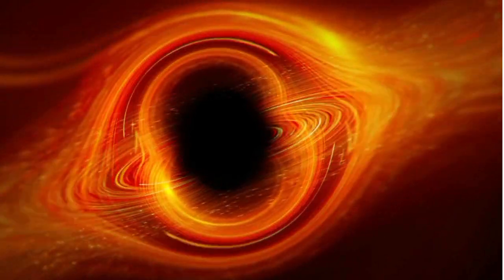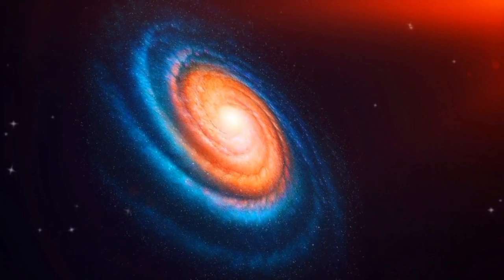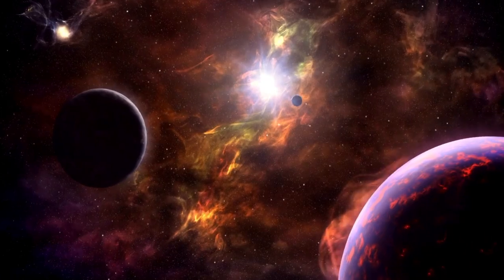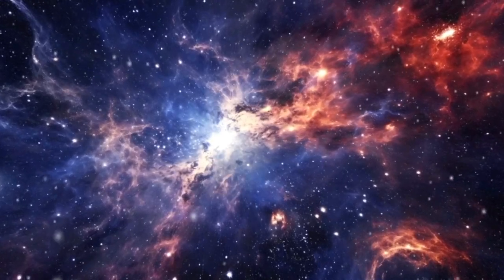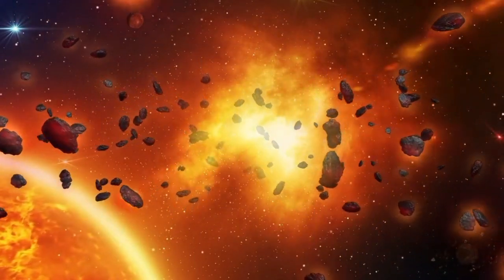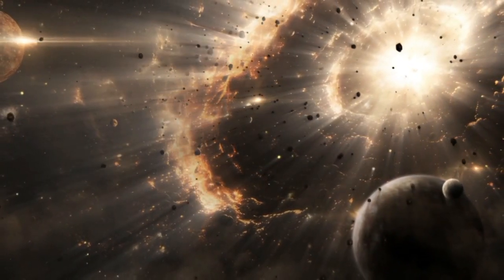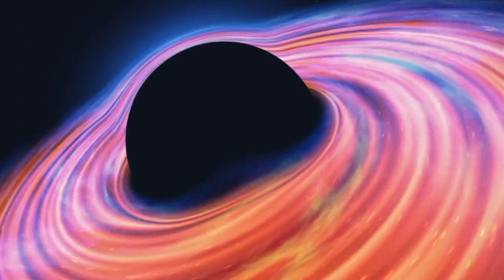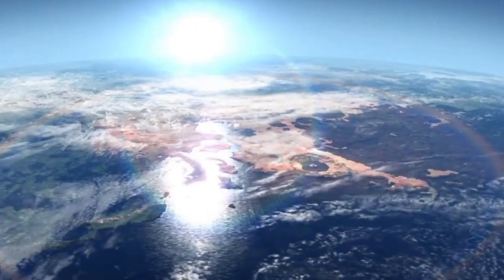"Unlocking the Enigma: Journeying into a Supermassive Black Hole"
Prepare to have your mind blown! In this captivating video, the brilliant physicist Brian Greene takes us on an intergalactic journey to the heart of a supermassive black hole. 🌌🔭

Key Points:

Cosmic Enigma Unveiled: For years, scientists have grappled with the mysterious interiors of black holes. Now, groundbreaking observations have allowed us to peer into the abyss and witness the unimaginable. 🚀

Event Horizon Revealed: Learn about the event horizon—the boundary beyond which nothing can escape a black hole’s gravitational pull. It’s where space and time warp in mind-bending ways. ⏳

Einstein’s Legacy: Discover how Einstein’s theory of general relativity plays a pivotal role in understanding these cosmic behemoths. 🌠

🔔 Join our cosmic community! Don’t miss out on mind-bending discoveries and mind-expanding content! 🌎🔔